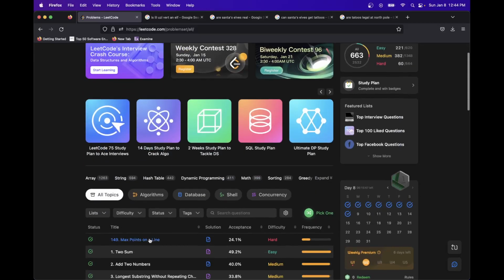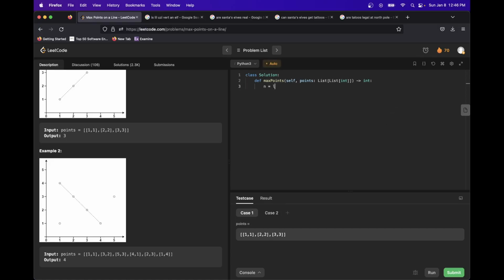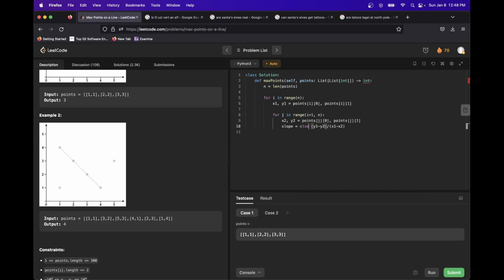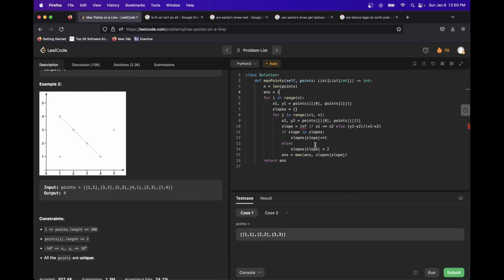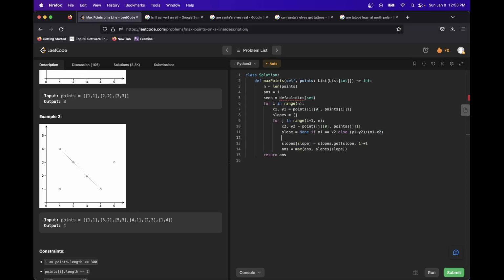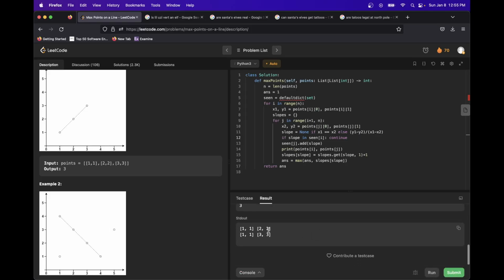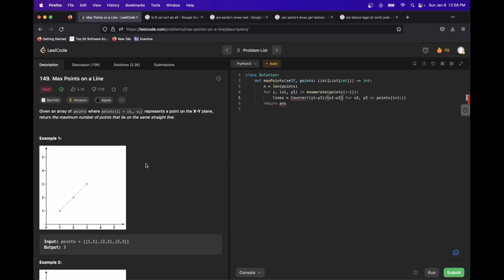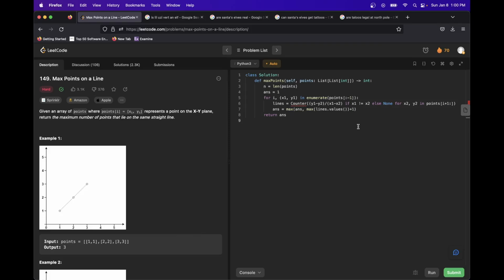Max Points on a Line || Full Optimization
Been out but I'm back. 100% always feels good
The key to getting really fast with Python is to consolidate as much of your code as possible to built-in functions and modules. I mentioned Python code is about 20 times slower than C code. Here's a 20 sec video showing that: